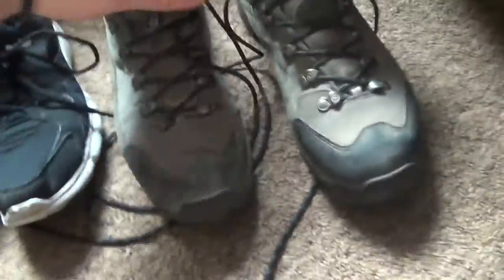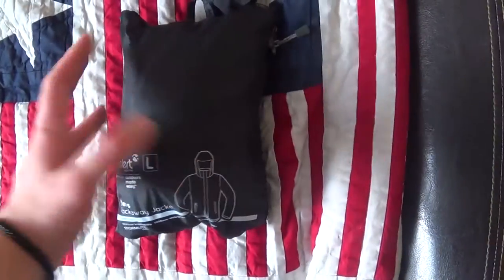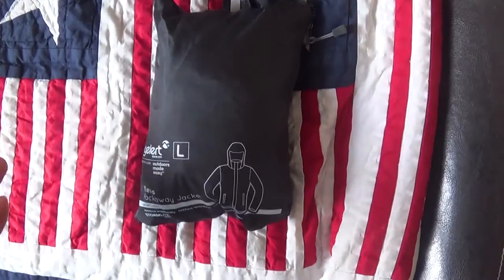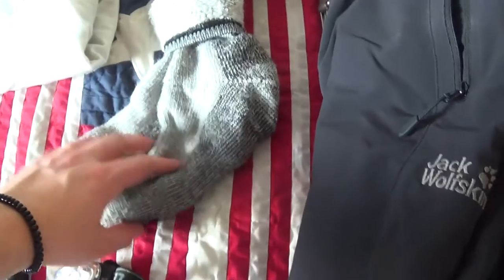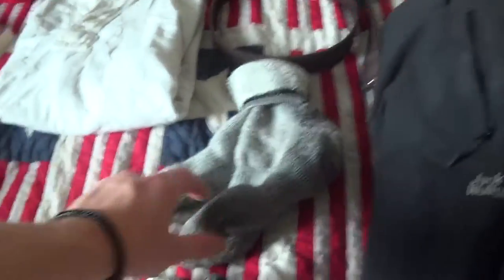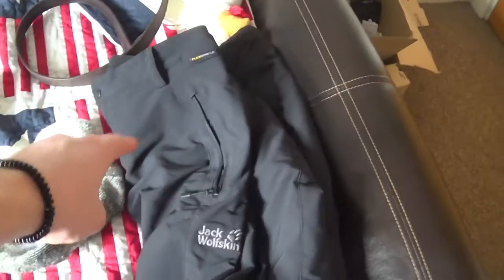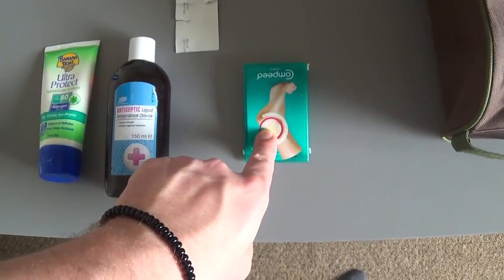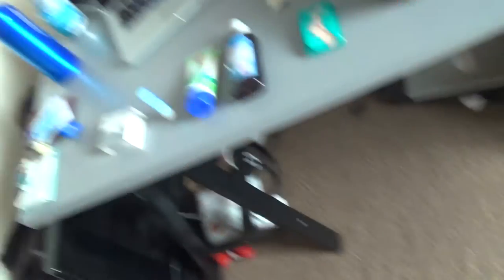Everest Base Camp Kit List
Hope this helps, I found sorting my stuff out a struggle as not knowing what to expect, wasn't entirely sure on what kit I needed.

Any questions, feel free to drop me a shout! always happy to help

big love x

p.s - blog post with a typed out kit list: